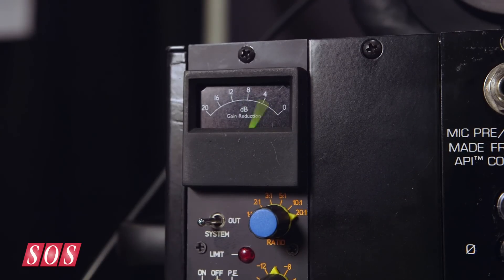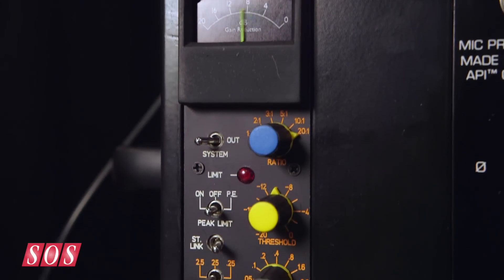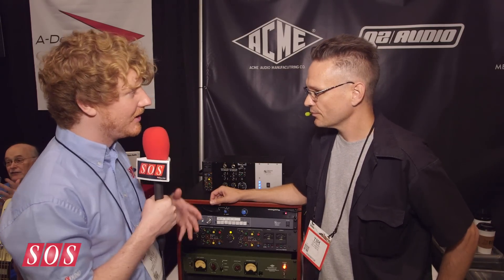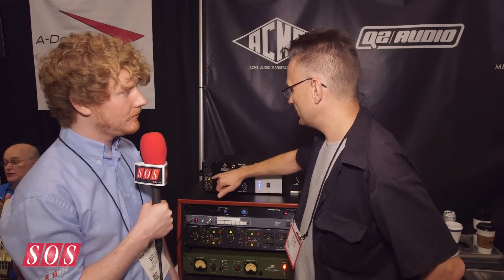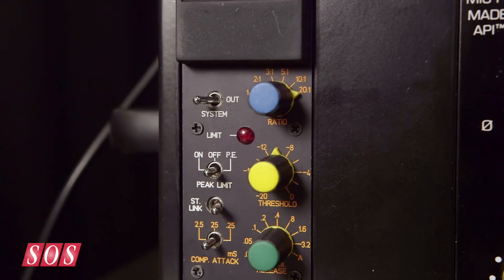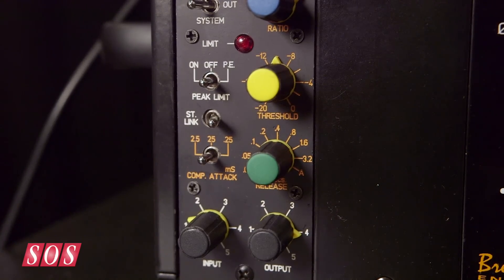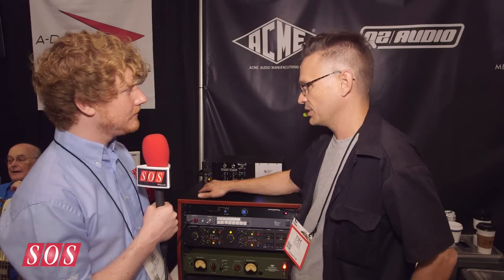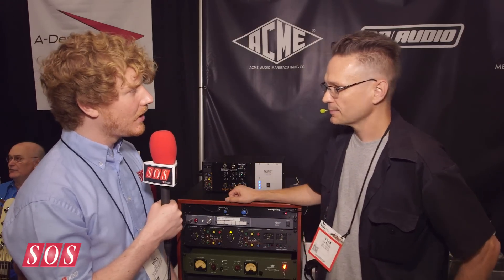Q2 Audio Compex 500 - Summer NAMM 2015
500 Series Compressor